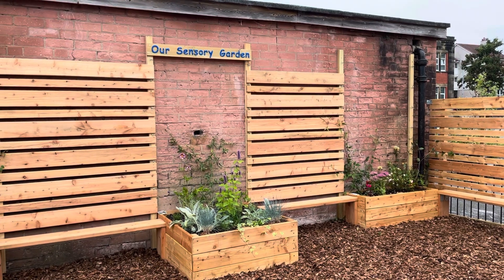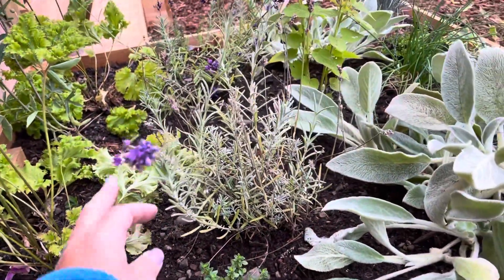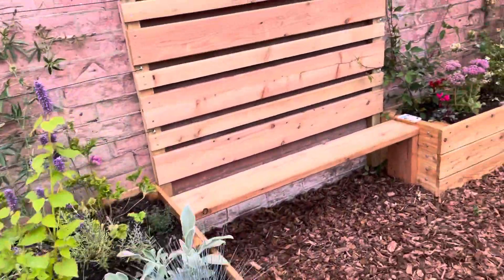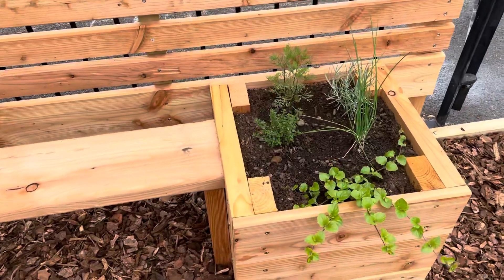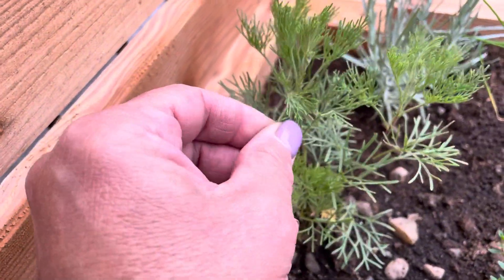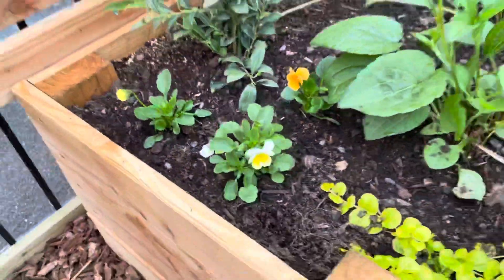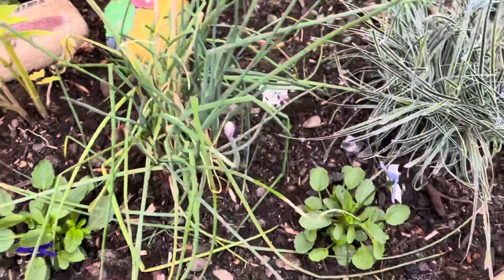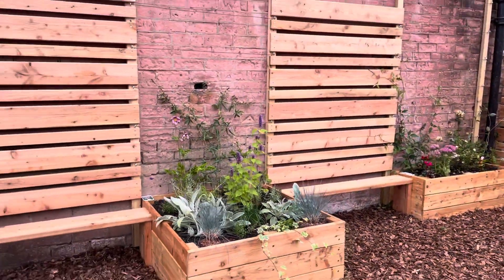Our new sensory garden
A big thank you to Sowing Seeds for our new sensory garden. You can find out more about Sowing Seeds on their